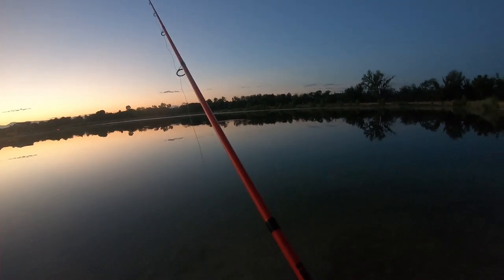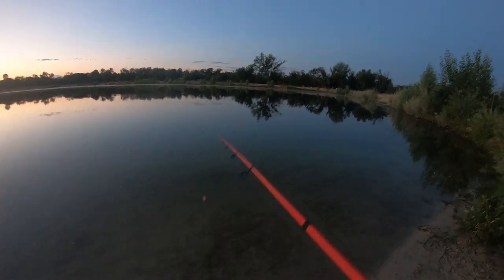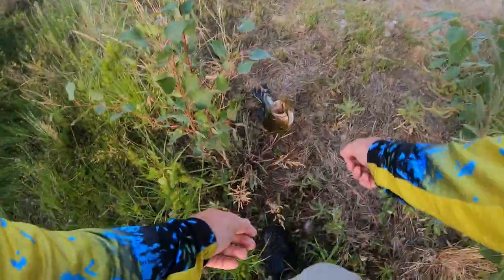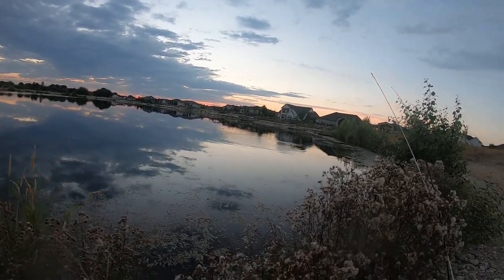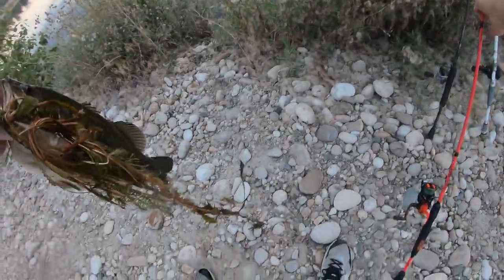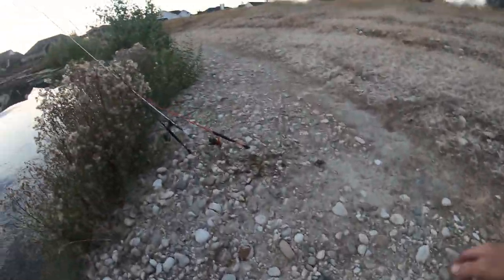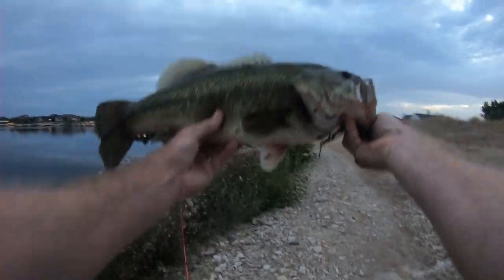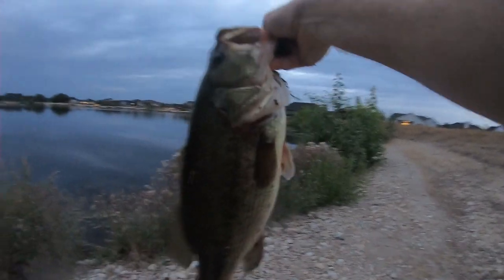Large Mouth Bass Fishing Idaho: "Top Water Special!!!"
There's nothing better than Top Water Blowups!!!  It's late summer and the topwater bite has kicked in hard. Join West Coast Cajun on an exciting adventure hunting down big bass in the lakes of Southern Idaho. This is a multiple catch compilation video, featuring several exciting top water catches that will get your blood pumping. Featuring a guest appearance by the original WCC, West Coast Cajun senior! If you're looking for tips and techniques needed to haul in big bass during one of the toughest bites of the season, you're in the right spot. West Coast Cajun won't let you down. Keep those lines tight... I'll see you on the water!!